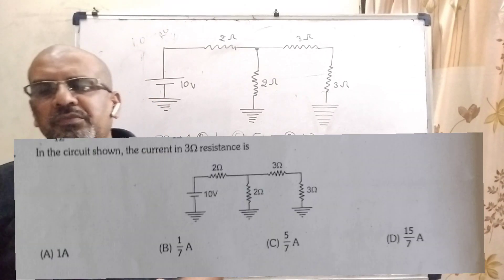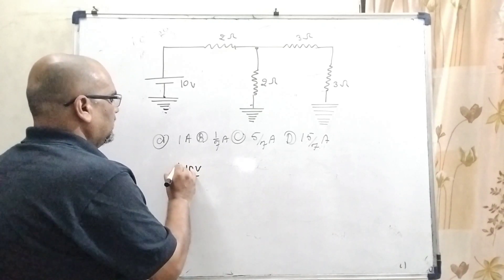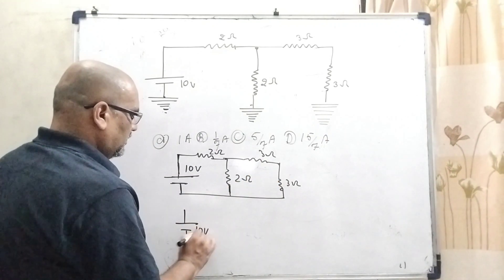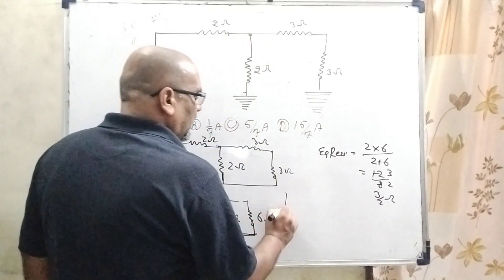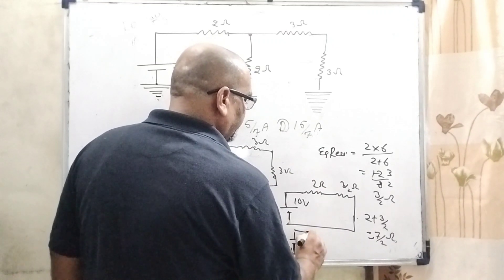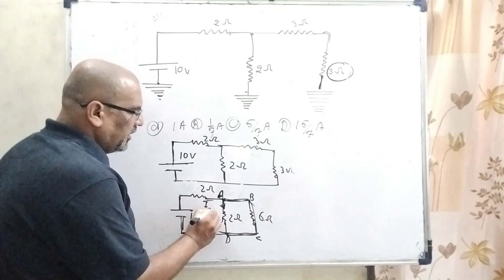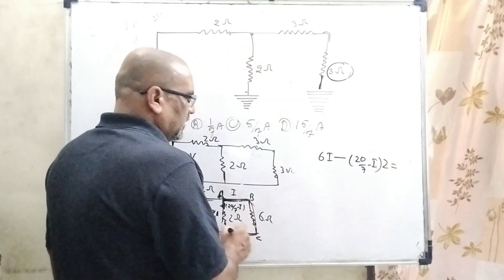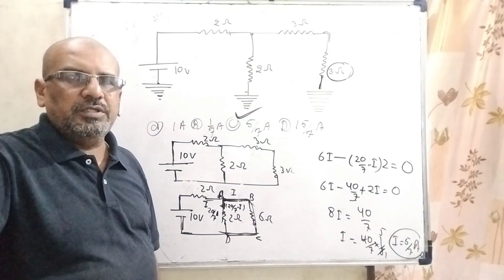in the circuit shown the current in. 3 Ohm resistance is